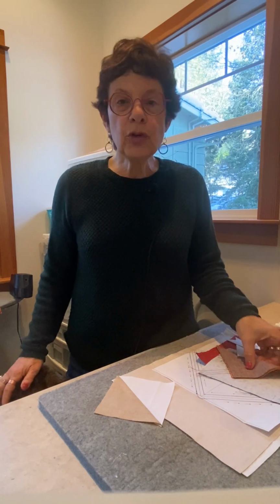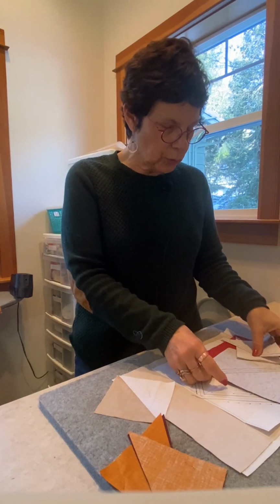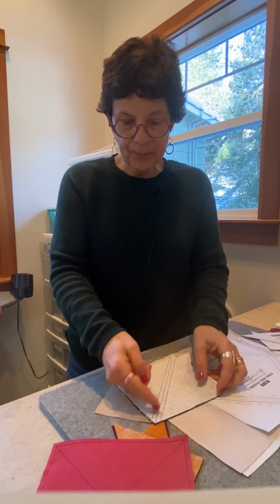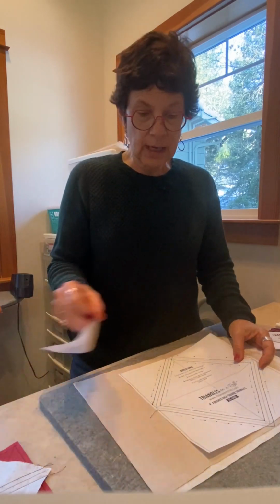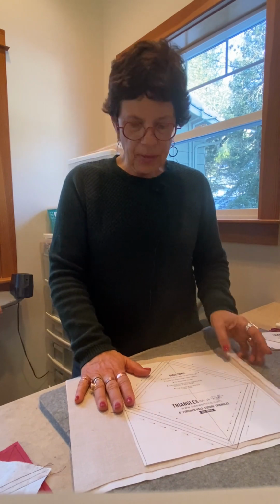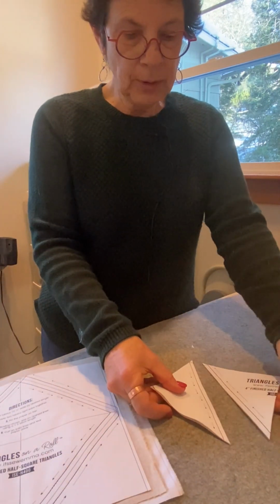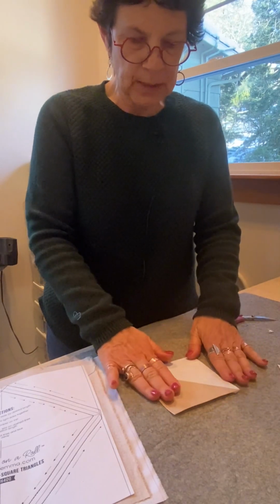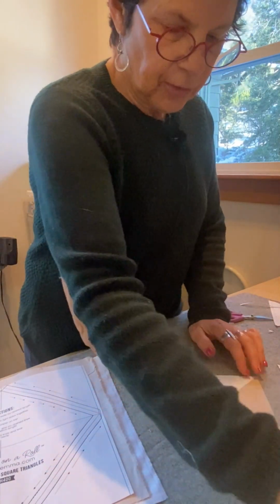Winter Warmup 2025 Mystery - Clue 2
Welcome to the winter warm up for 2025!

Karen will show you clue 2 in this video, be sure to check back for the other clues (3 total!)